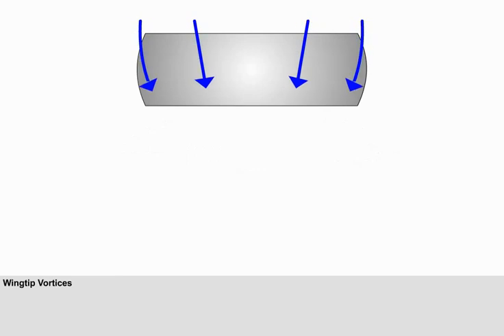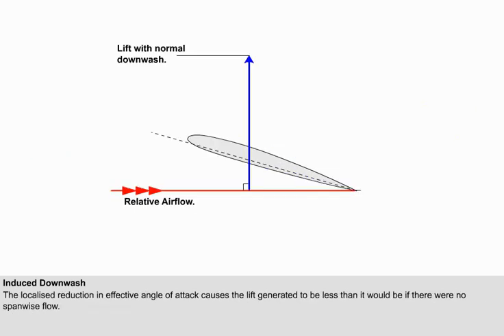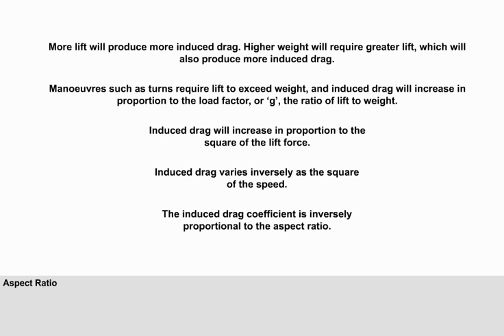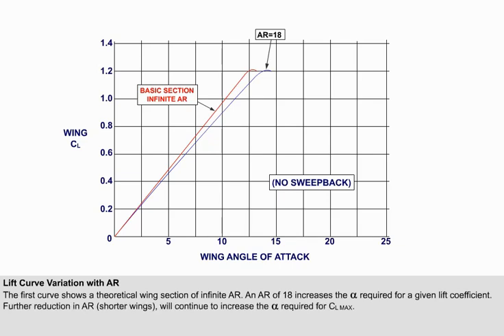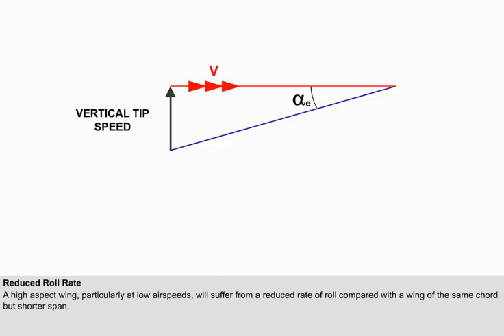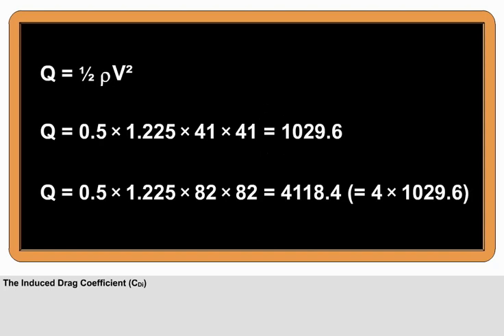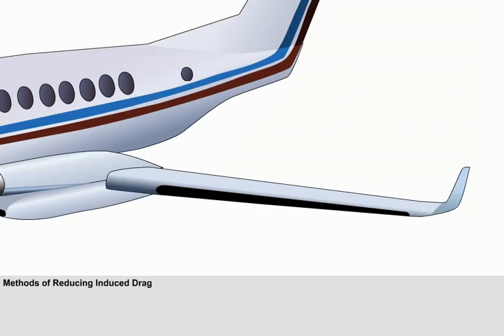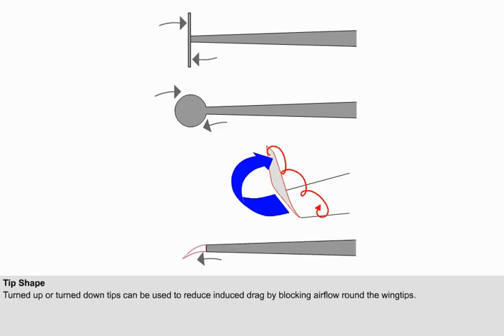Урок 18 Индуктивное сопротивление